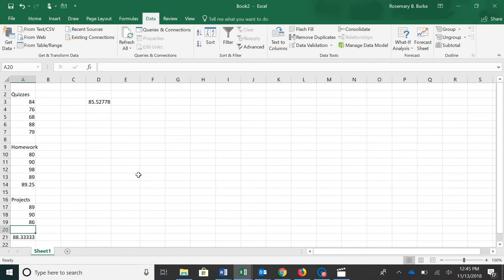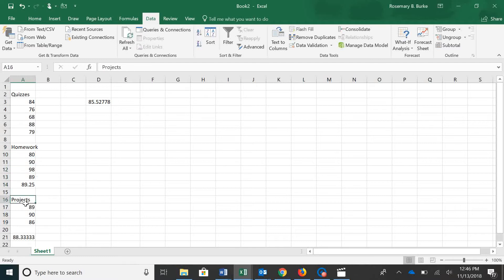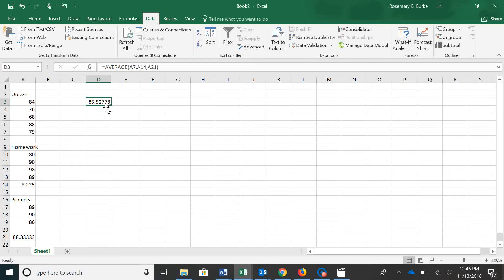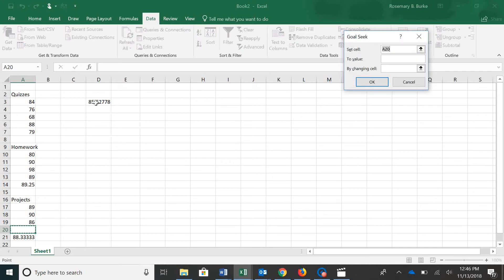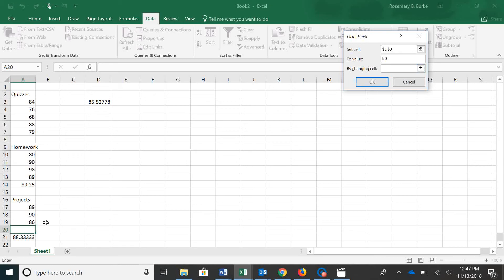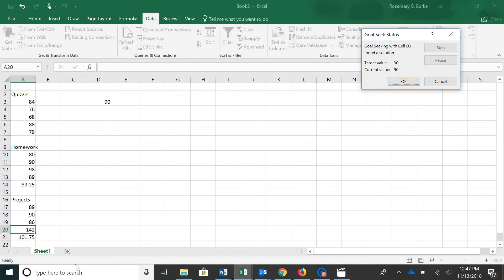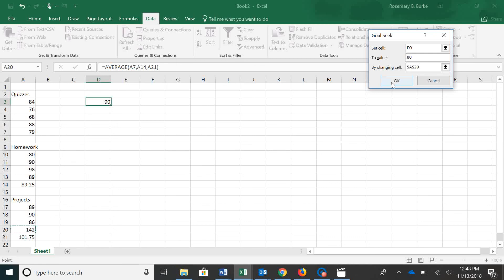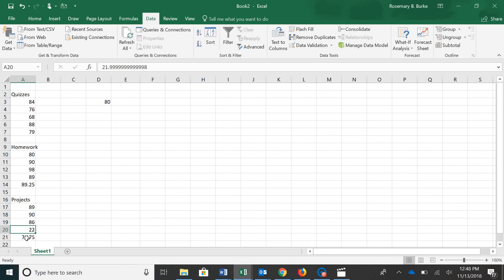Goal Seek for Gradebook